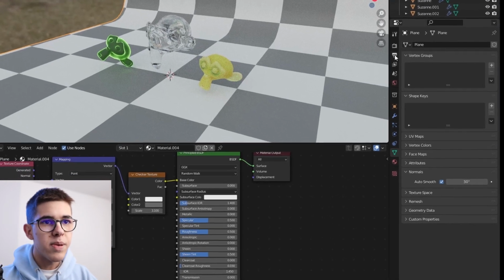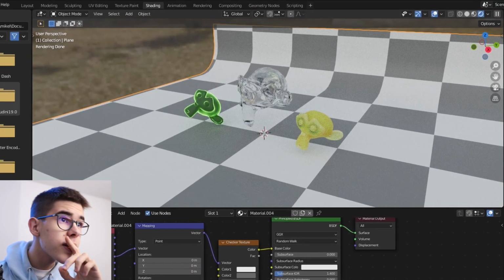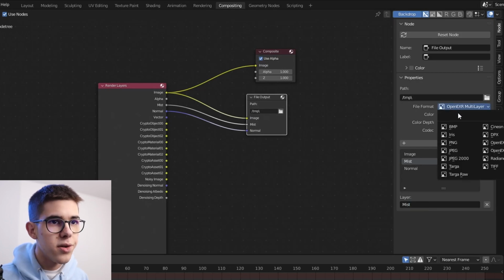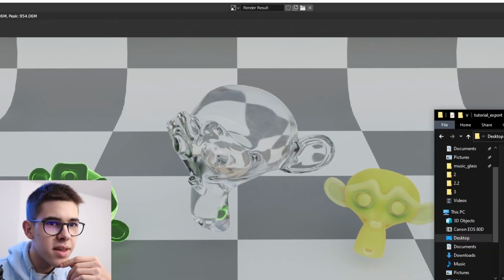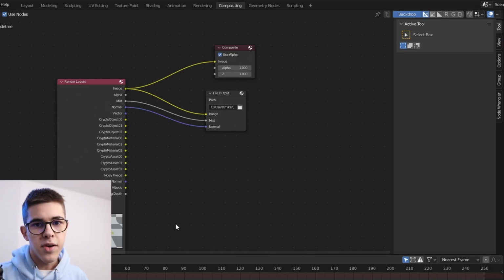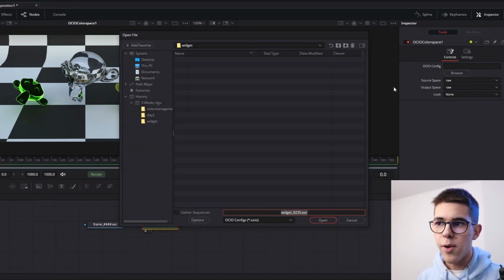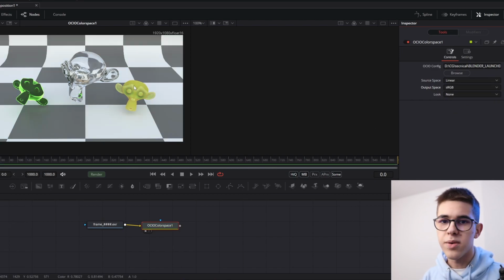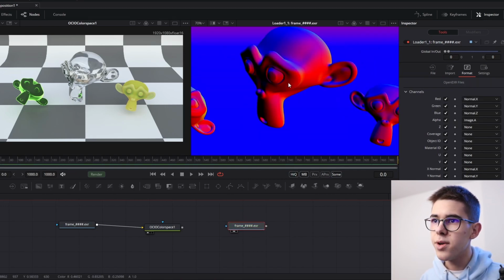Blender EXR Export THE RIGHT WAY